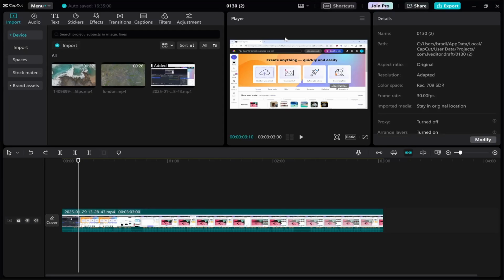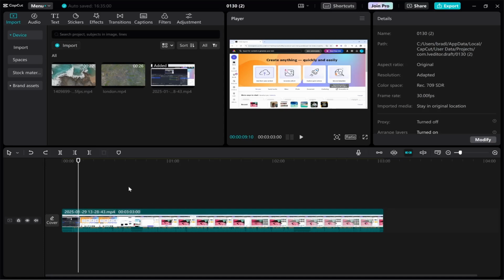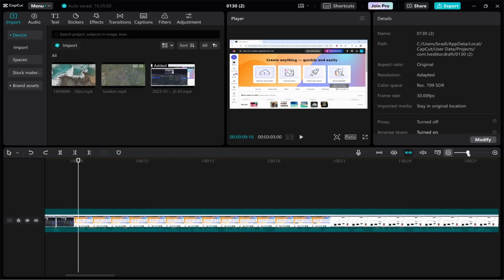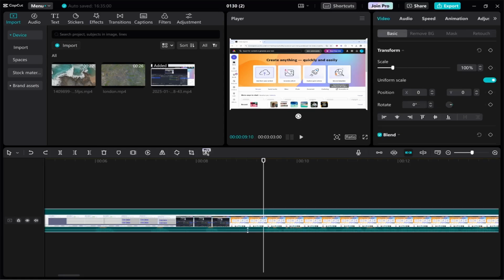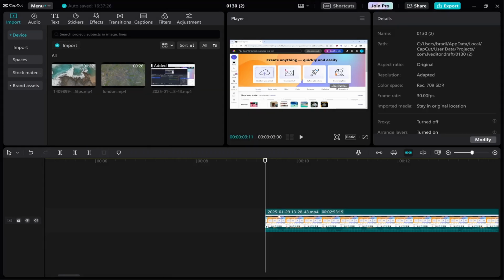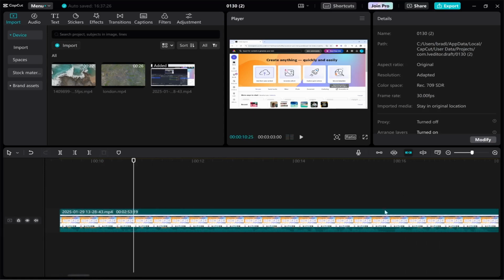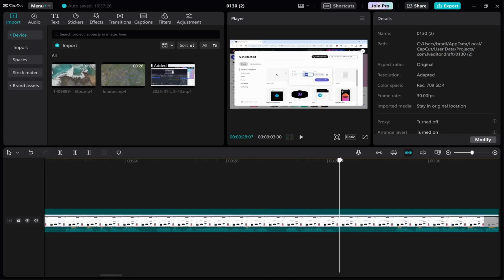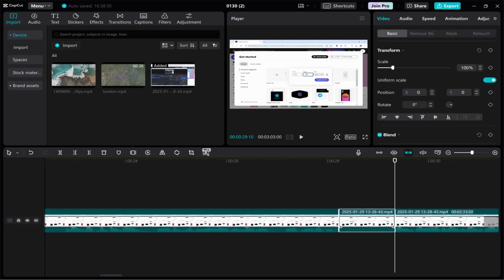How To Cut Out Mistakes/Dead Space in CapCut PC (Step By Step)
In this video, I show you how to cut out mistakes/dead space in CapCut PC. Did this video help? Thanks!